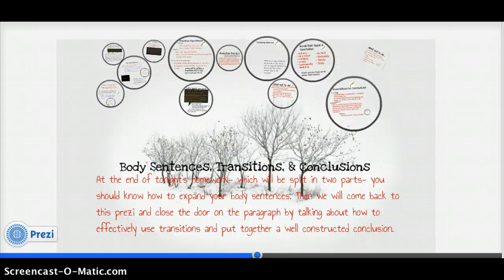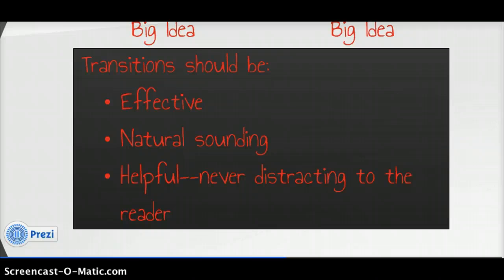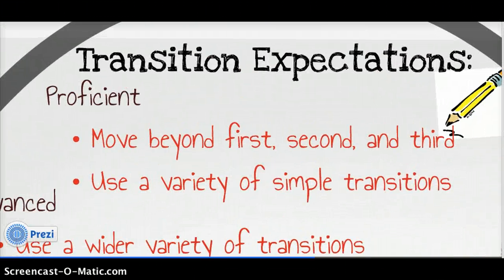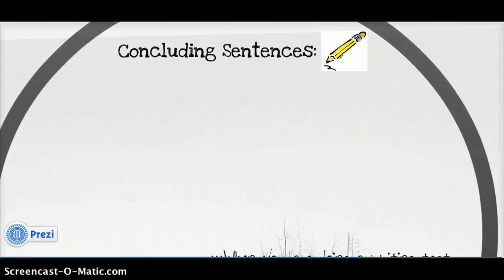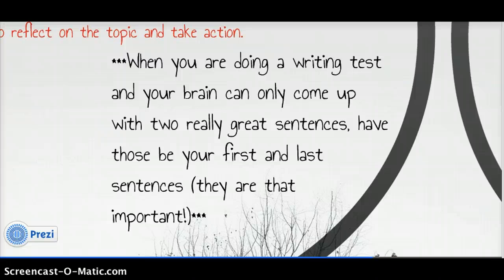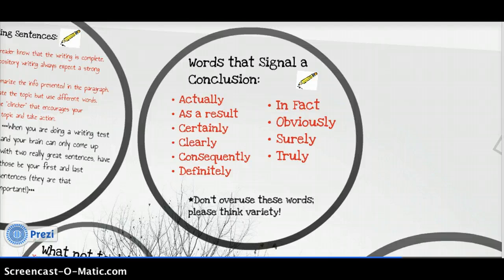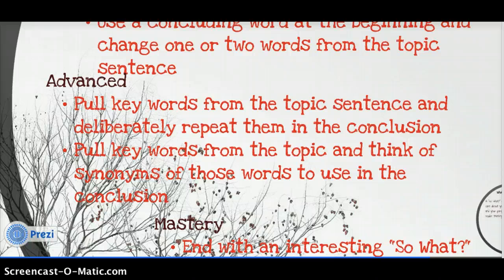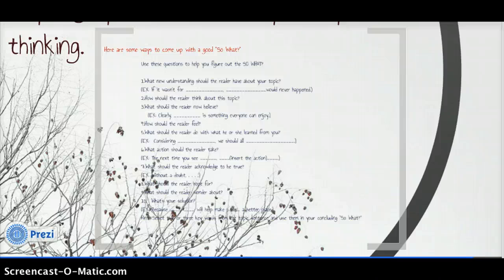Transitions and Conclusions (Concept 4)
Components of a paragraph